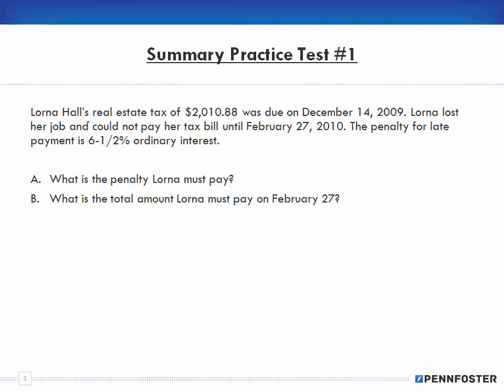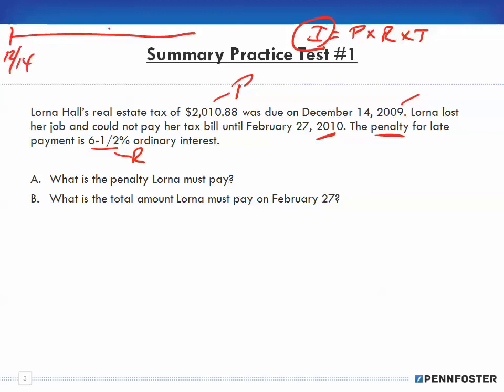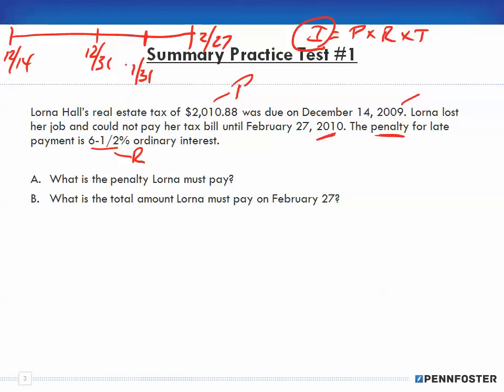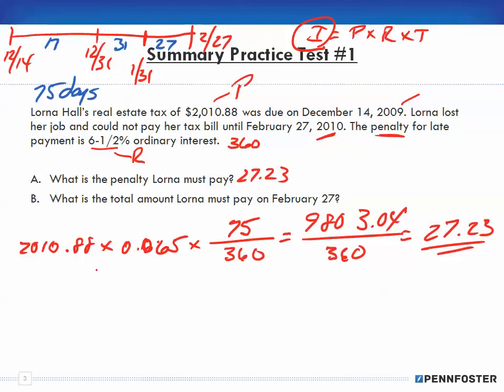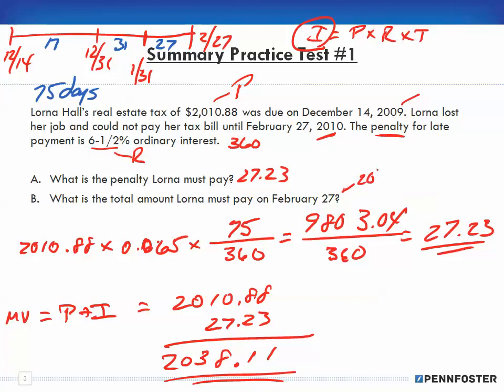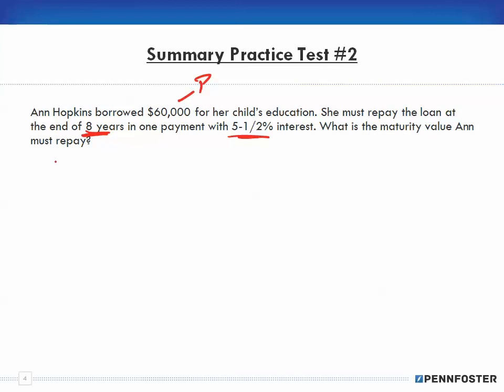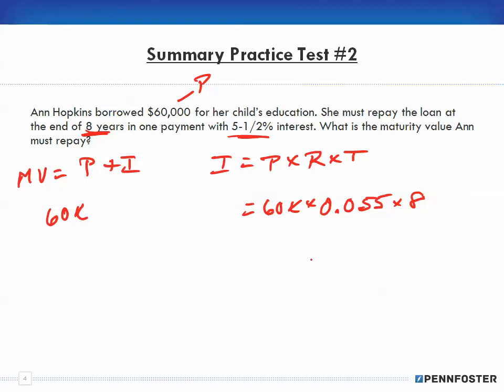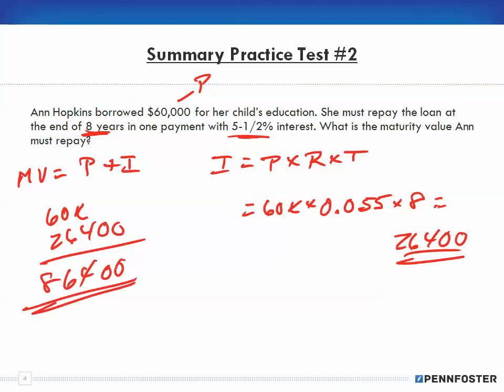Math for Business and Applications Ch 10 Summary Practice Test 1 to 2